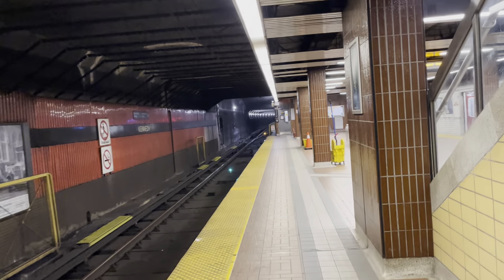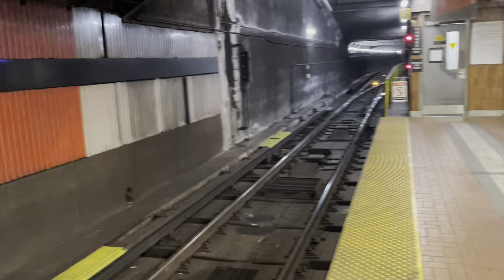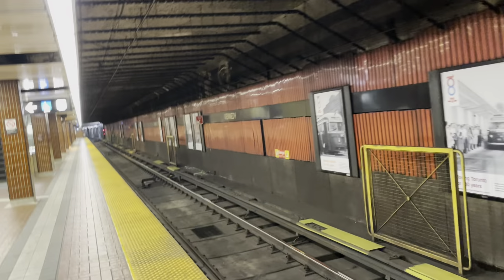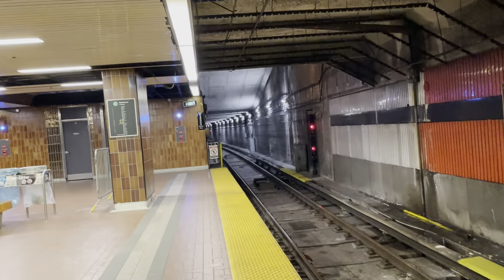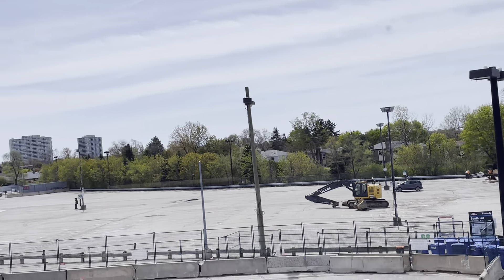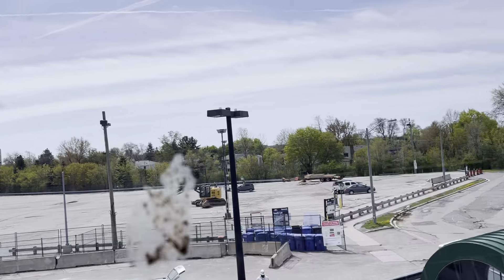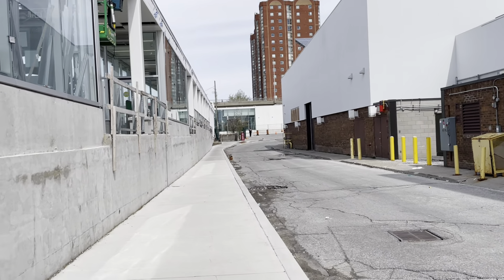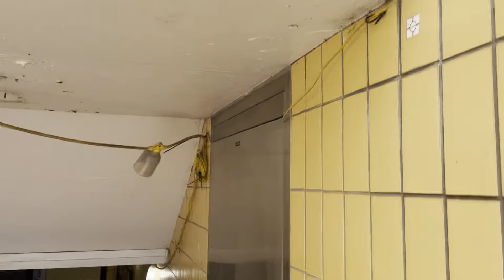TTC Kennedy Station Tour